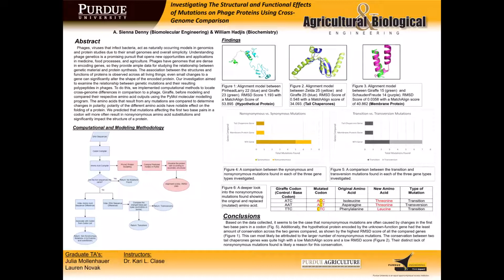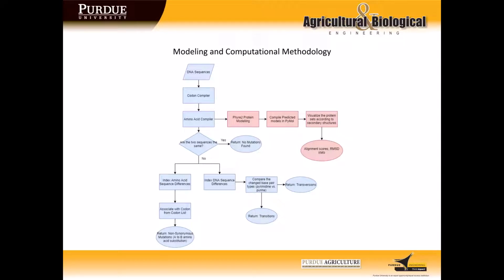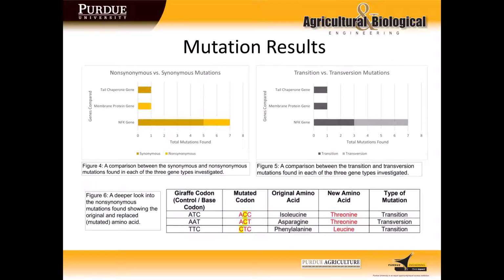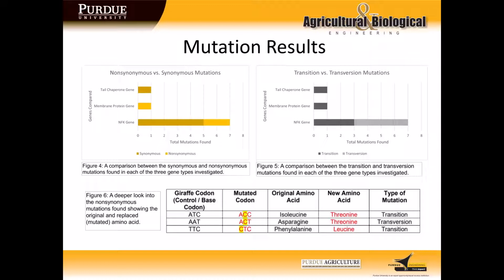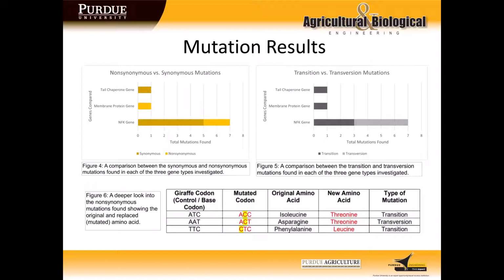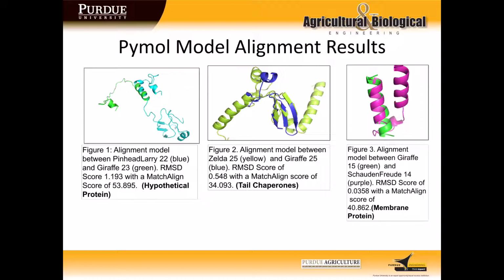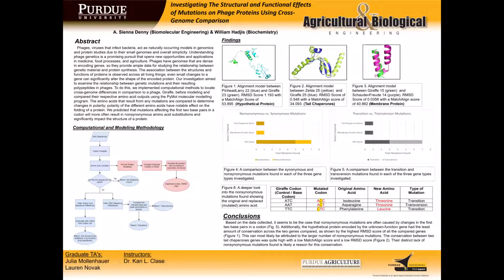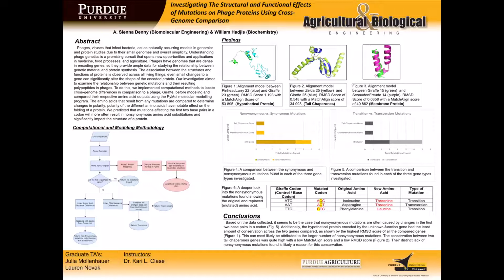Investigating The Structural Effects of Mutations on Phage Proteins Using Cross-Genome Comparison